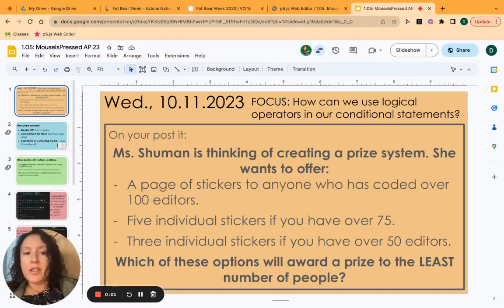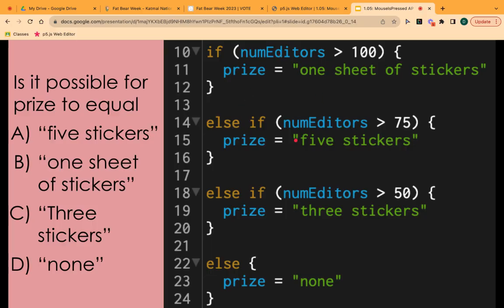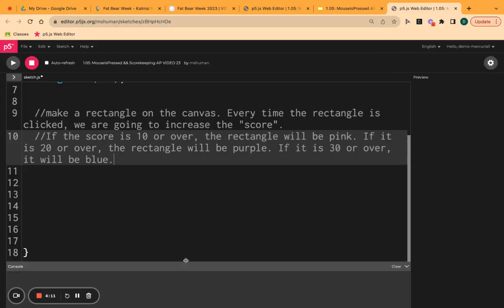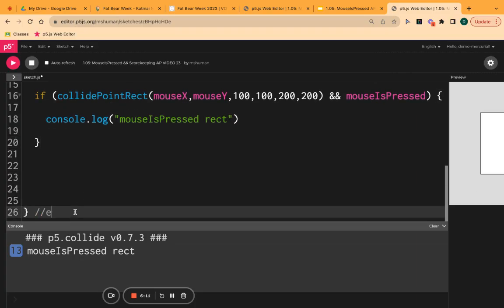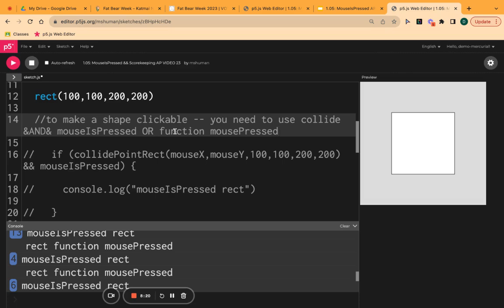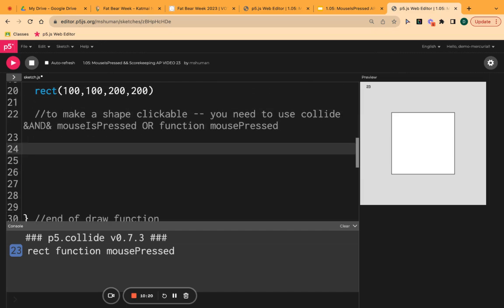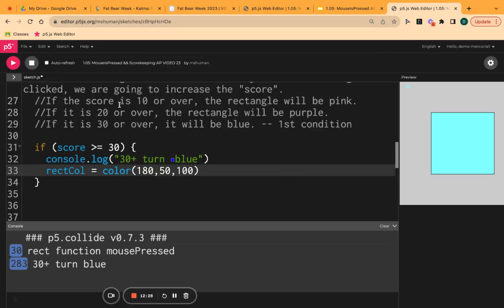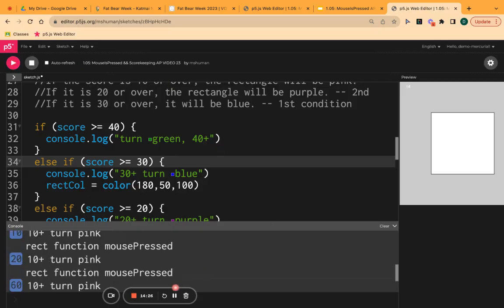1.08: MouseIsPressed AP